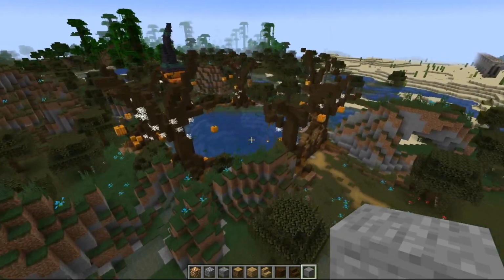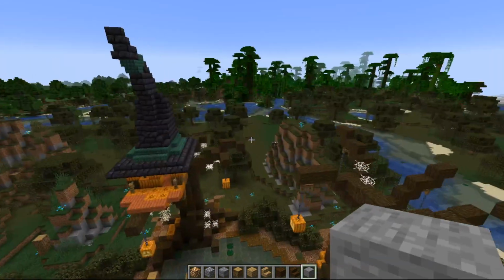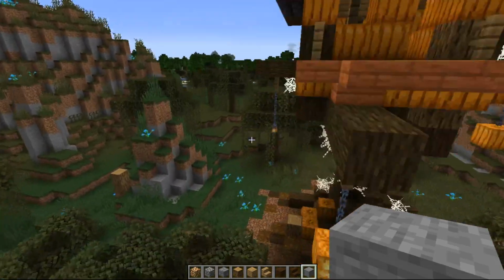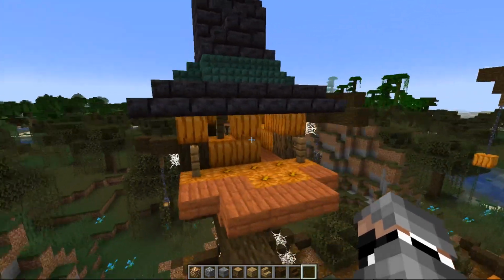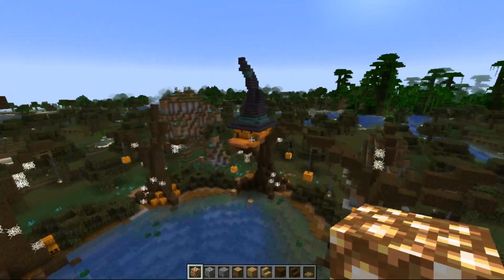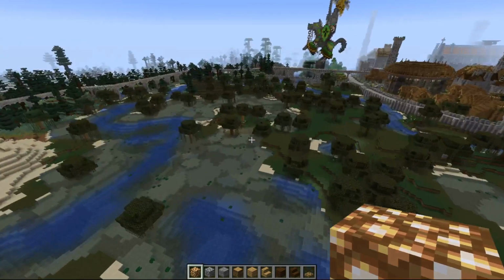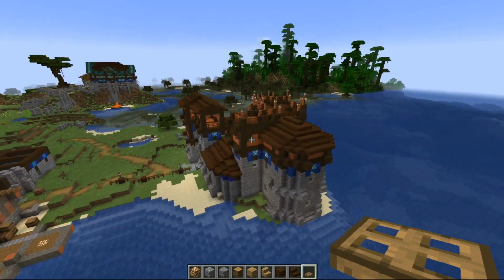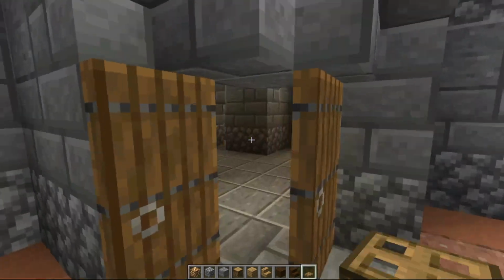Marfolt, week 1 & 2. Plus Halloween build.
Mittenrahm, My Minecraft Empire. An eight-year long project, still in the making.

Small Halloween project that probably should have gone somewhere else… Plus ongoing work at the new location.

– Streaming Tuesday to Saturday, 8 p.m. EST – 10 p.m. EST. (1 – 3 AM GMT). Times are approximate. Possibly wildly inaccurate.